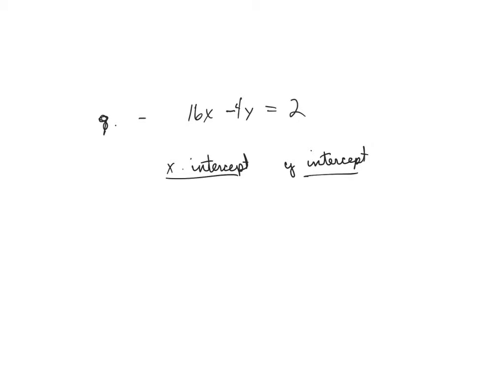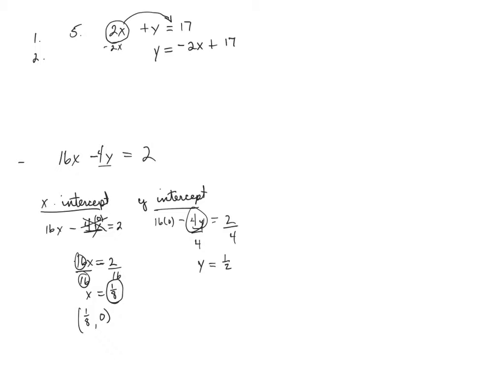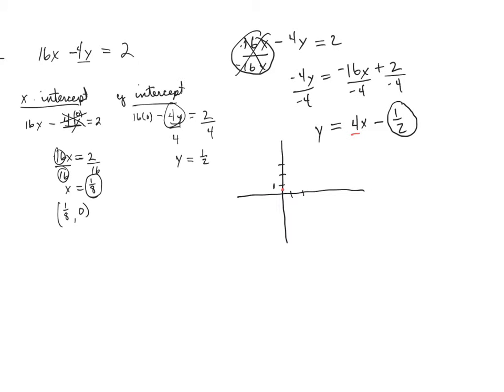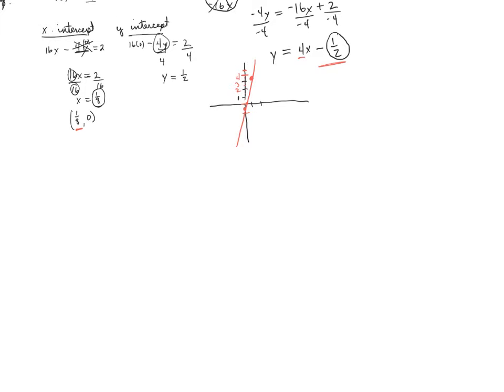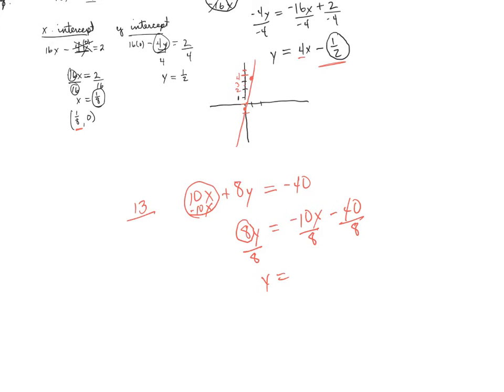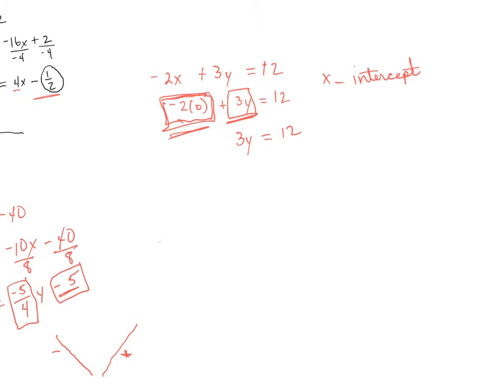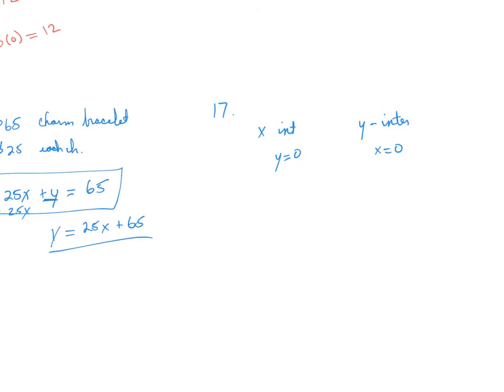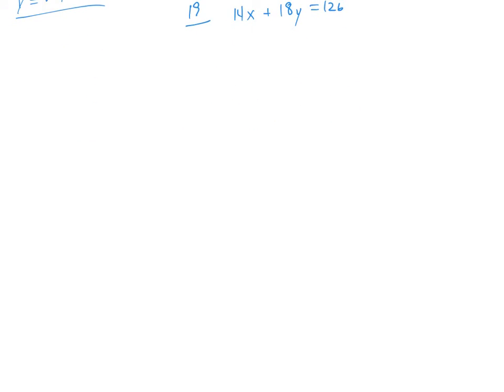Big Ideas 8th 4.5